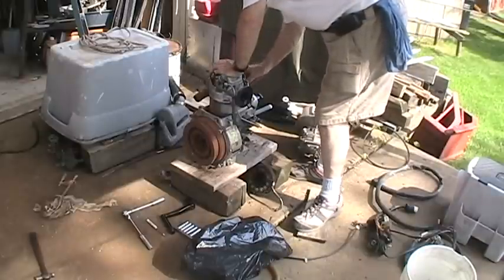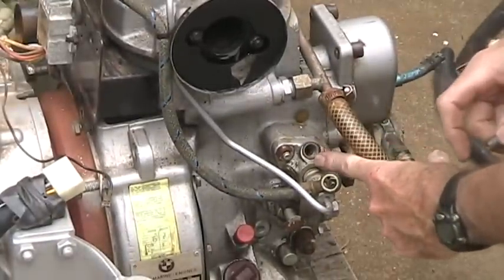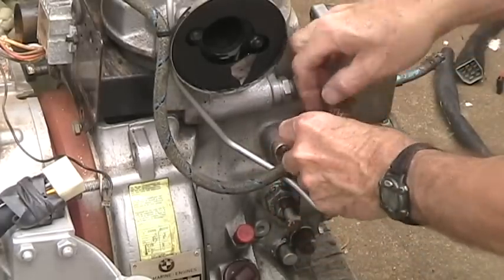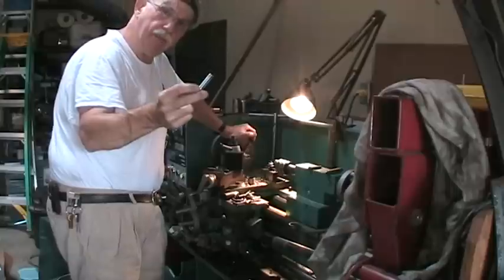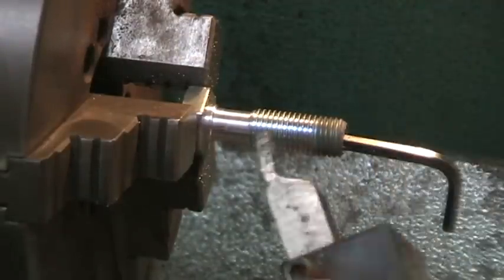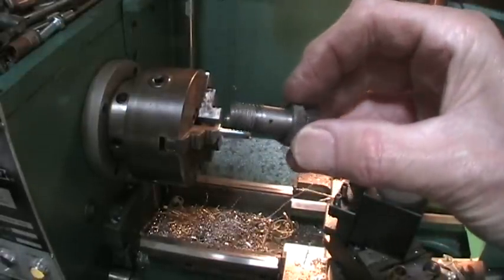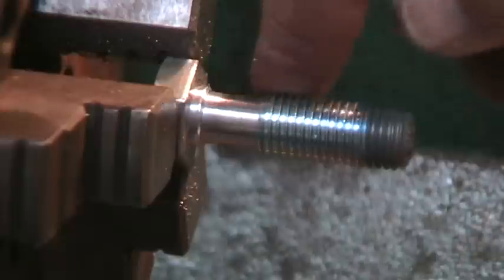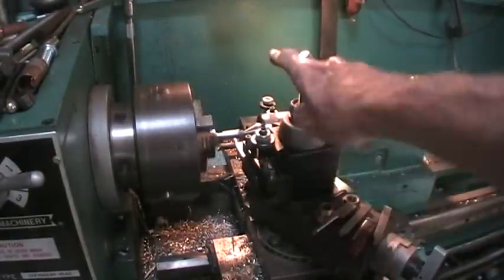Machining a Banjo Bolt part I